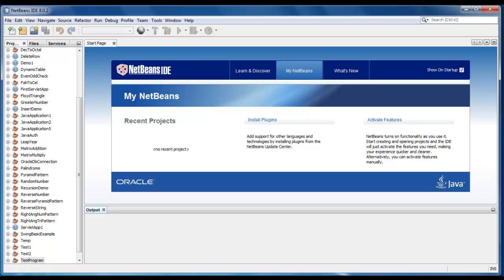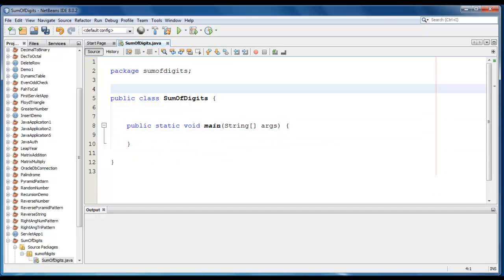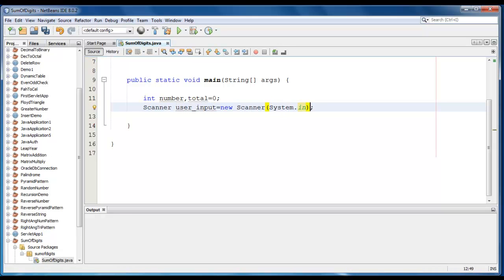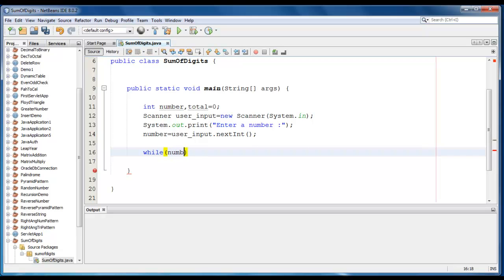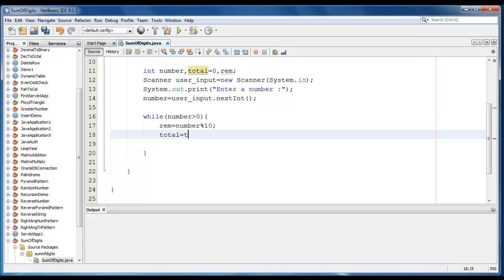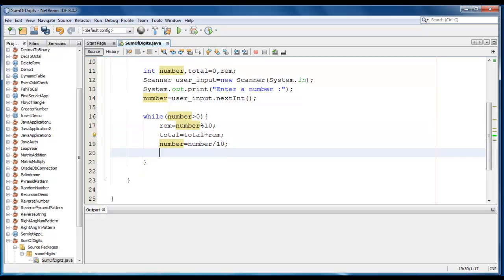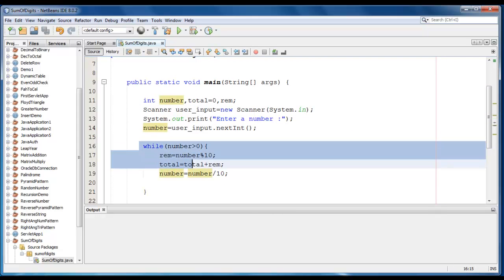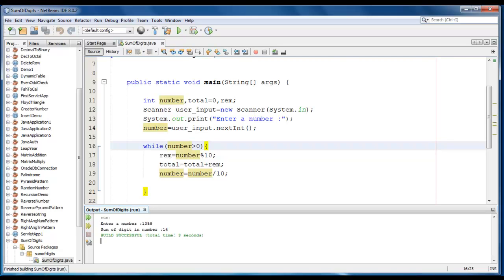Sum of Digits In Java